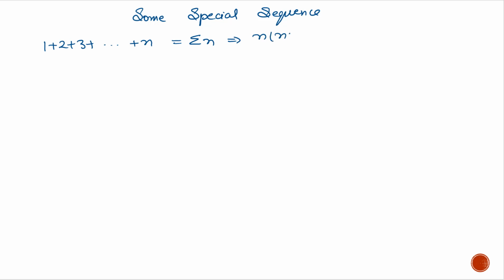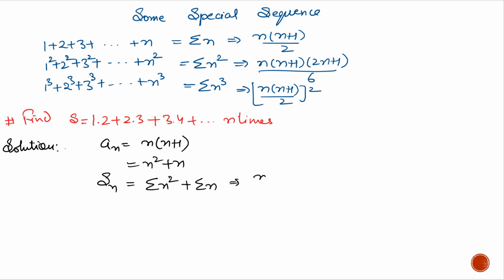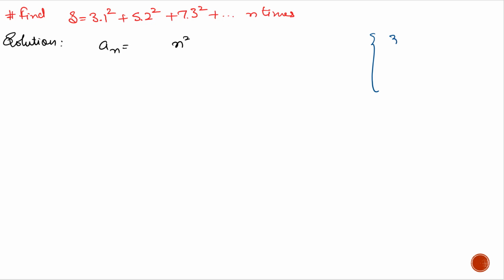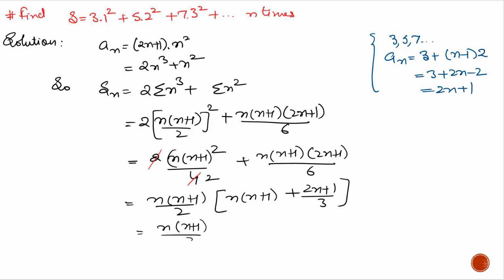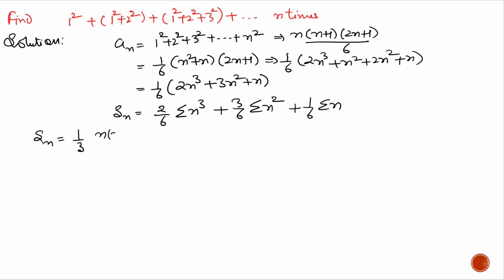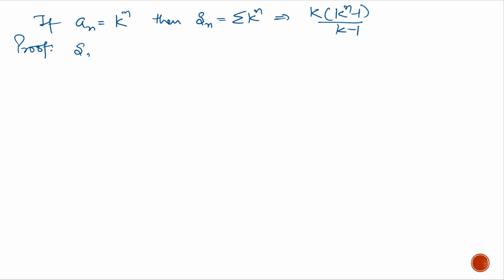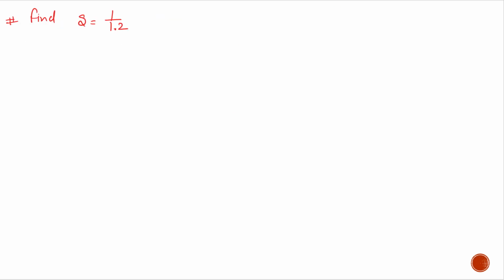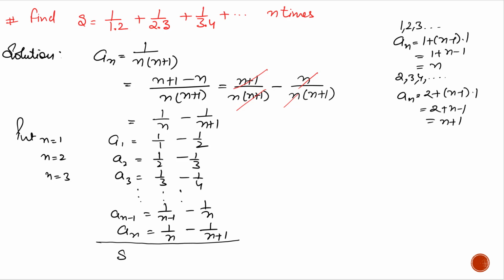Some Special Sequences Part 1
Some Special Sequences